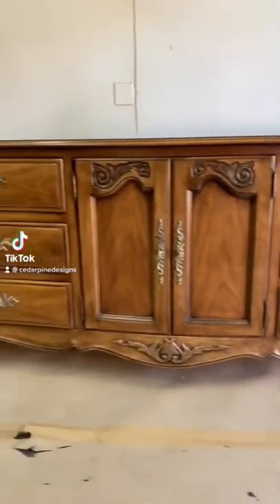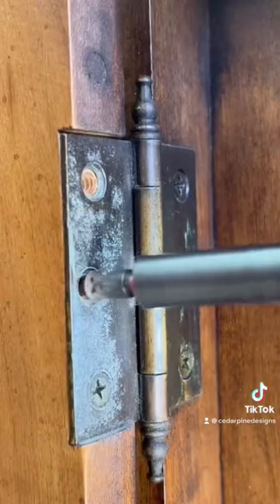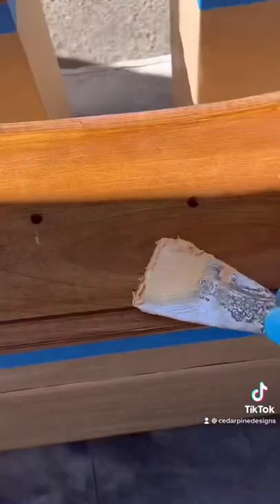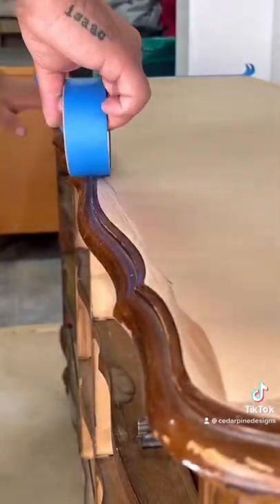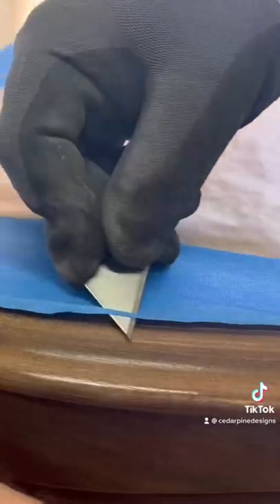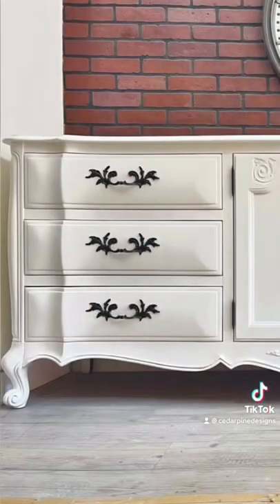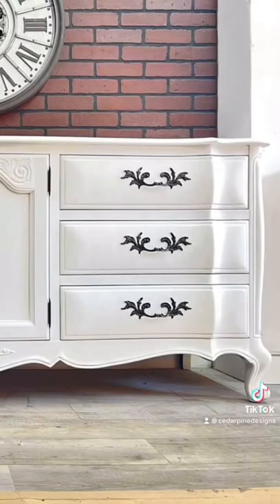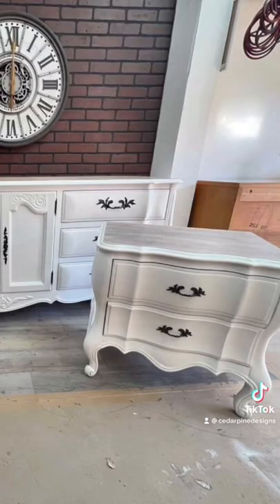How to make $700 refurbishing old outdated furniture and saving it from the trash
In todays video i take a customers very beautiful vintage bedroom set and totally transform into a very elegant and classy set. I went with a white color and white wash raw wood top and middle hidden drawers to keep some of the wood grain alive while still giving it a very nice refreshed look. I hope you enjoy this project as much as i did!!

Stain color: white wash by verathane

PAINT COLOR: Simply white by Benjamin Moore

TOOLS: HVLP spray gun with a 2.5 tip